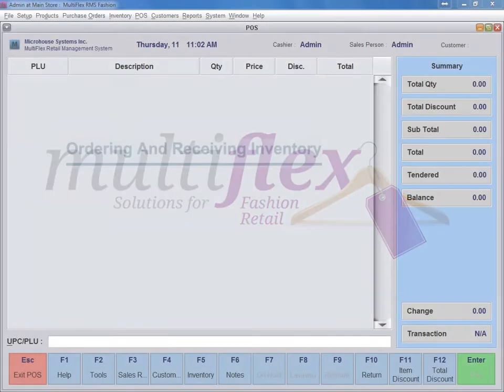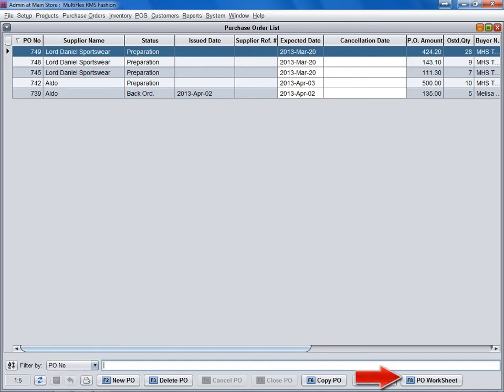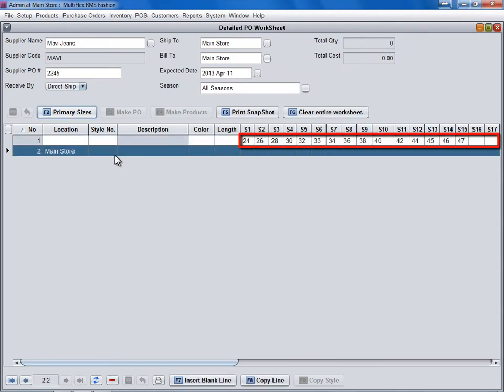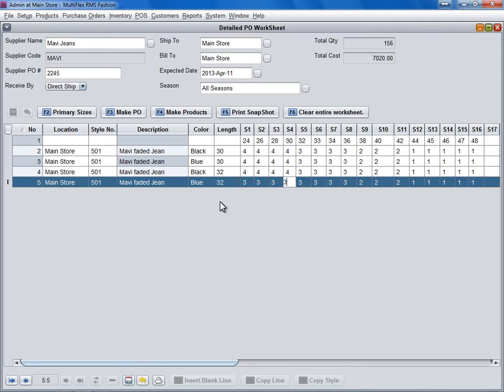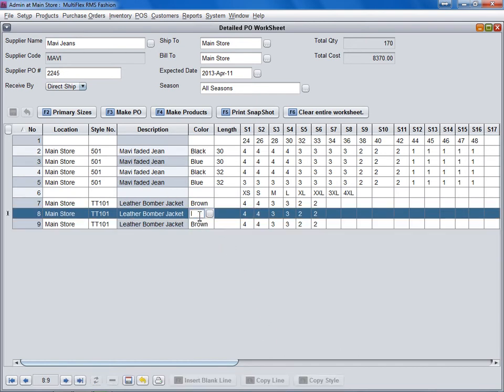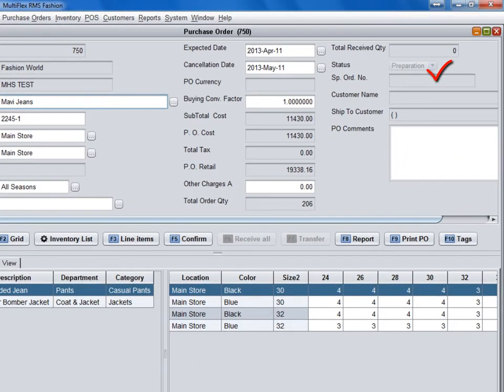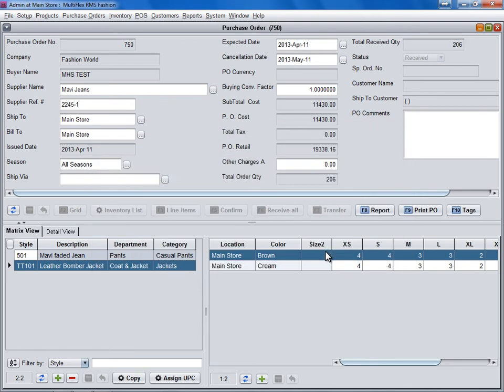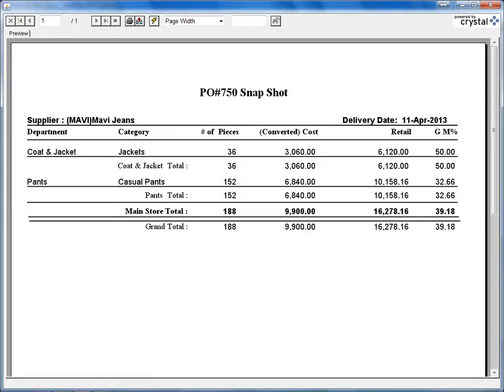5.Ordering and Receiving Inventory for Single Store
A quick demo on how ordering and receiving inventory works for single store operations in MultiFlex RMS System.